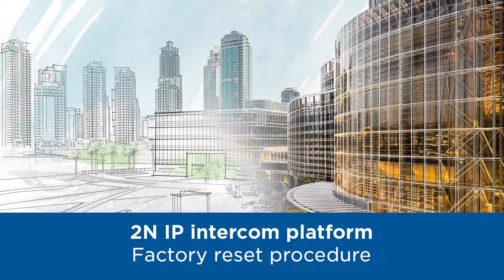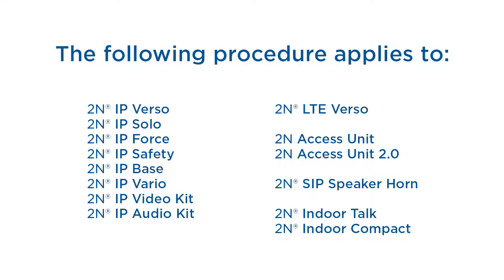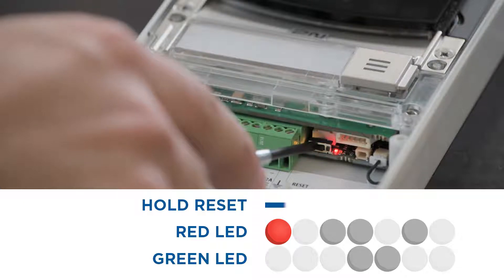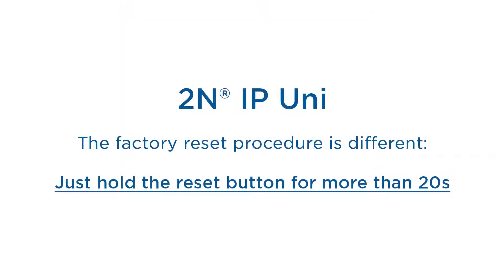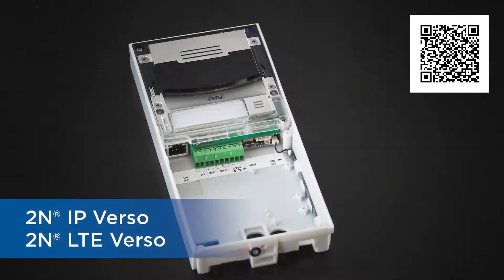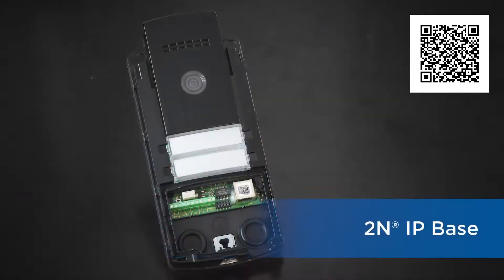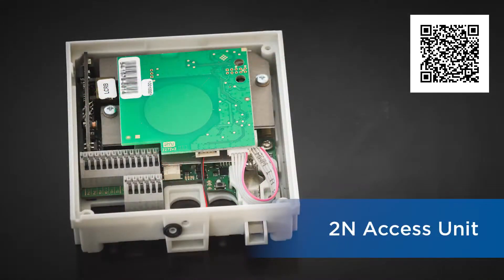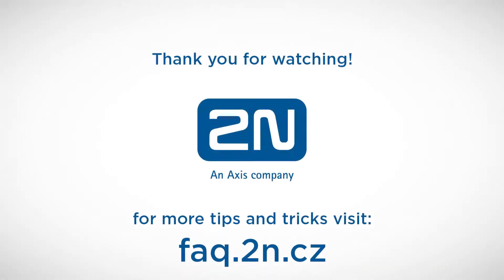How to factory reset 2N intercoms. Como resetear interfonos 2n. Spanish Subtitles.